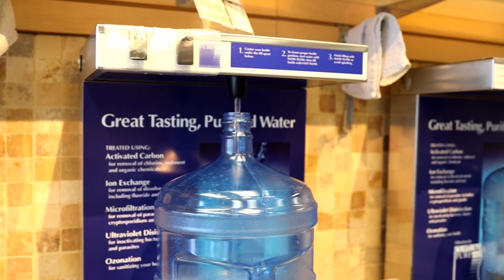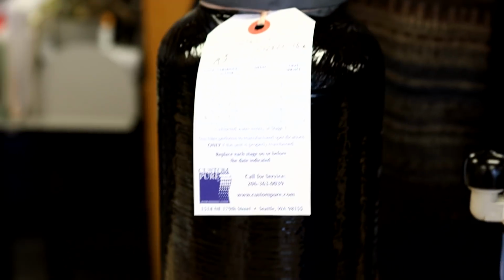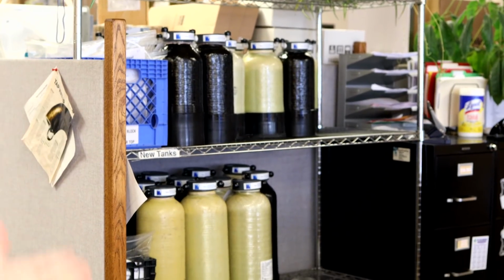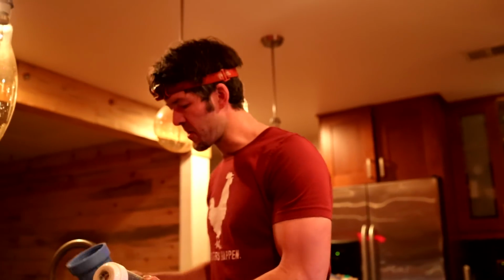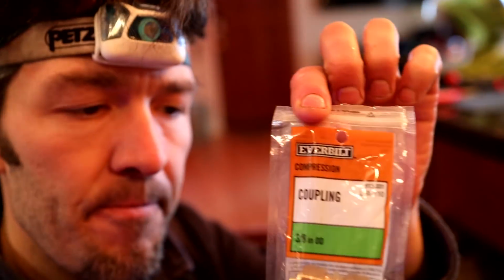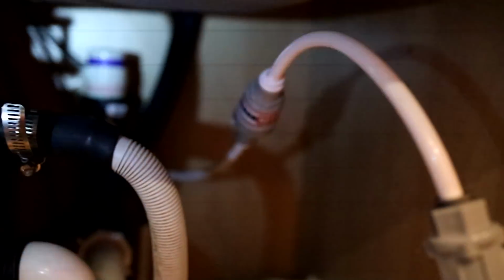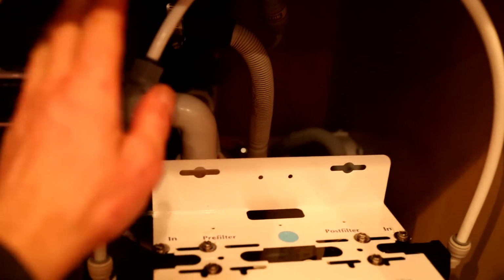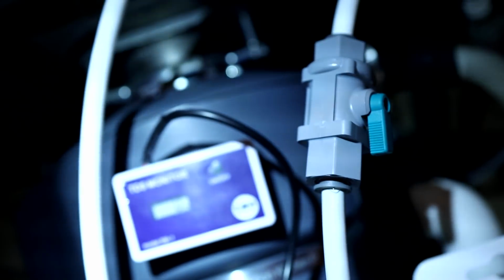Best Water Filter for Your Home: Buying Tips and Installation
Clean water is important aspect of whole body health. Sadly, most commercial water has contaminants that don't enhance your health--so an under-sink at home system is essential.

We saved up the cash to buy this system from Custom Pure--a company we've been getting bulk water from for the past 10 years (at the grocery store).

A Note from Custom Pure:  in collaboration with High Intensity Health, is happy to offer a 10% discount with code HIHPURE on the purchase of a new under-sink purification system to residents within King County and neighboring areas*! When filling out our FREE residential water consultation form; enter the code HIHPURE into the “How did you find out about Custom Pure?” line to claim this discount.

Time Stamps:

0:00 Intro
00:29 Custom Pure in Seattle
00:45 Why a deionization water filter system
02:00 Why a two four stage system
05:03 Installing the Custom Pure at our House